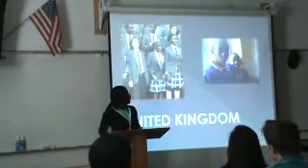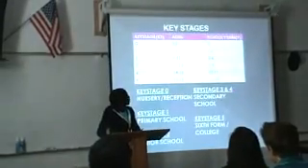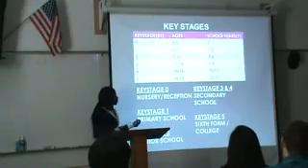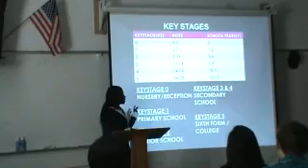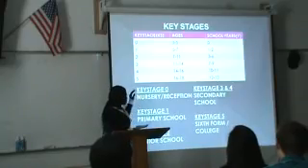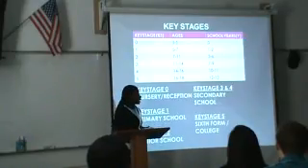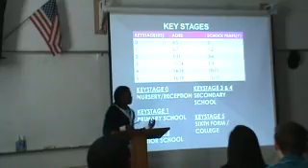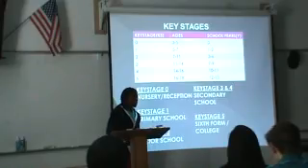Toy Informative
TR Fall 2012